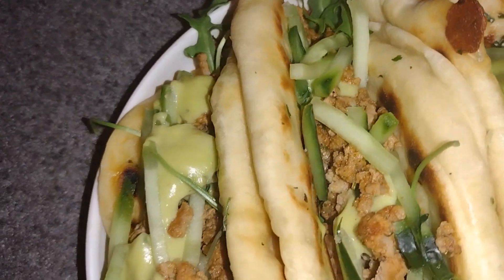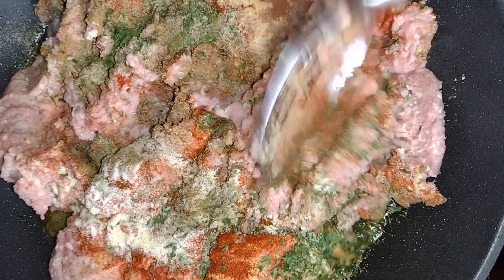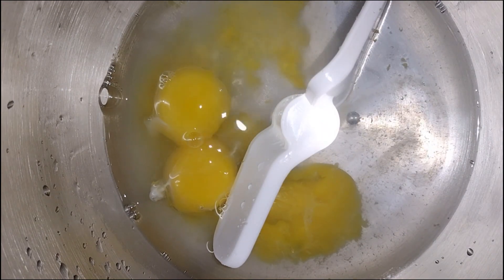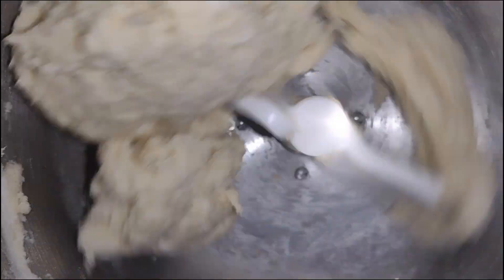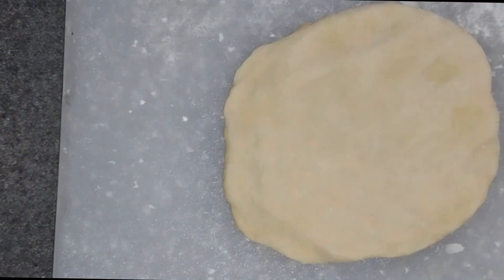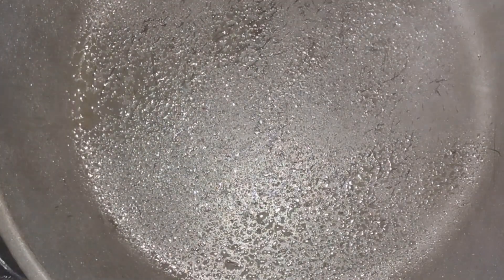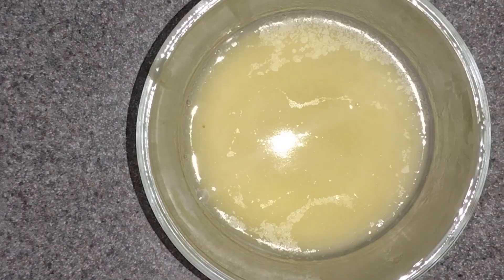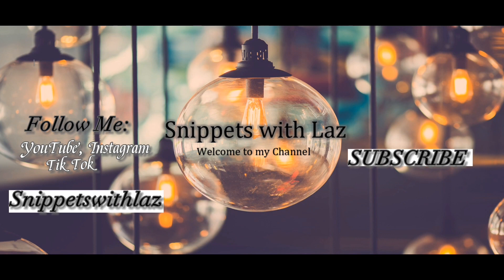Making flatbread taco